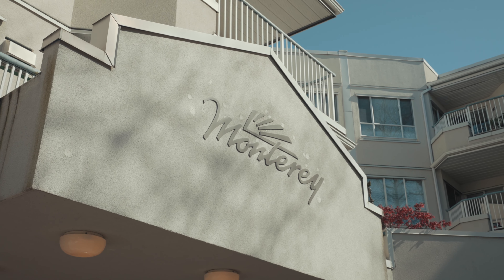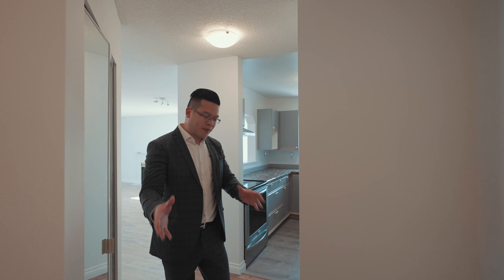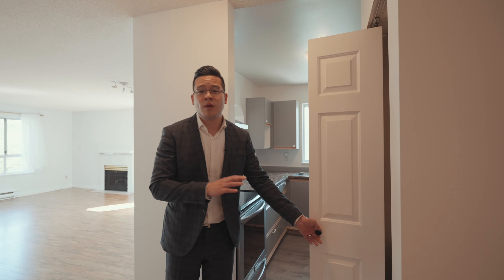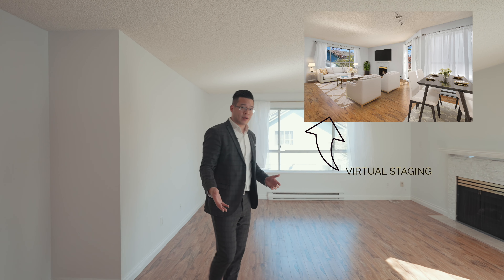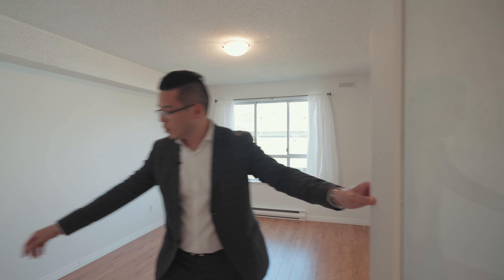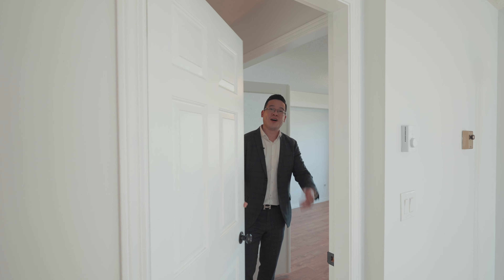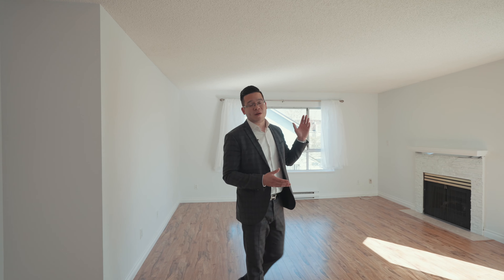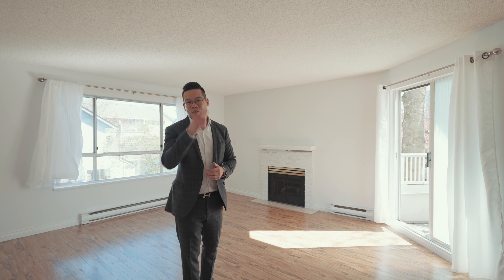New Listing | 214-8600 General Currie Road, Richmond B.C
NEW LISTING! Monterey by Polygon Homes. This 1 bed + 1 bath corner unit features an efficient open concept layout through the living, dining and kitchen areas with large windows that bring in an abundance on natural light. Kitchen features full sized s/s appliances and peek through opening into the living area. Large bedroom with ensuite bath and two closets. In-suite laundry and gas fireplace make this end unit home the perfect one. 19+ age restrictions. No Rentals Allowed. 1 parking & 1 locker. Don't miss out on this one!

📍214-8600 General Currie Rd, Richmond B.C
🏠$448,000

📲DM for more details or book your showing now before its too late!